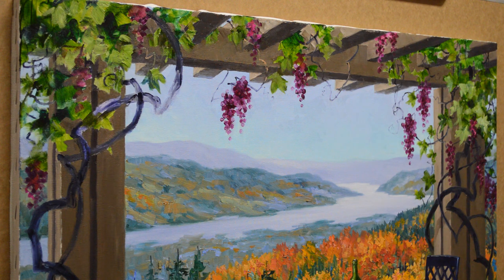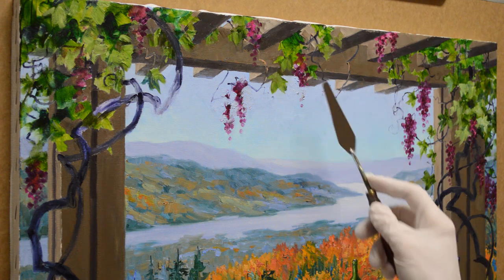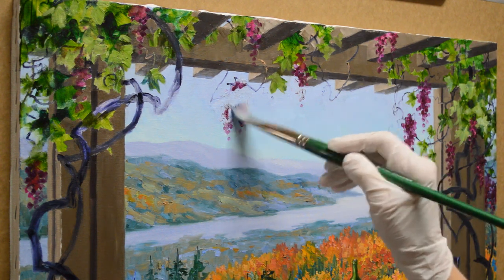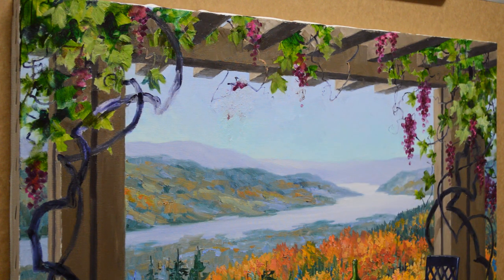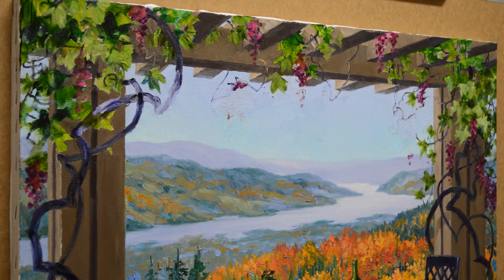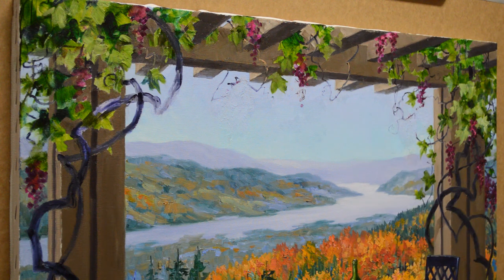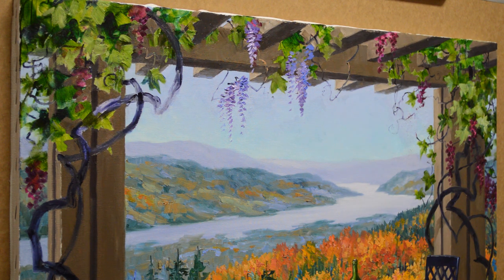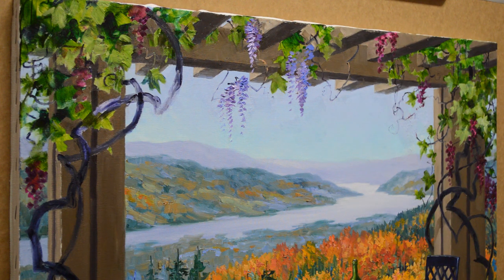SENKARIK - TAPESTRY OF FALL: Part 3 - Changing Grapes to Wisteria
SENKARIK shows how she changes Grapes to Wisteria. To follow the rest of the step by step process of this painting please visit MIKKI SENKARIK'S BLOG: